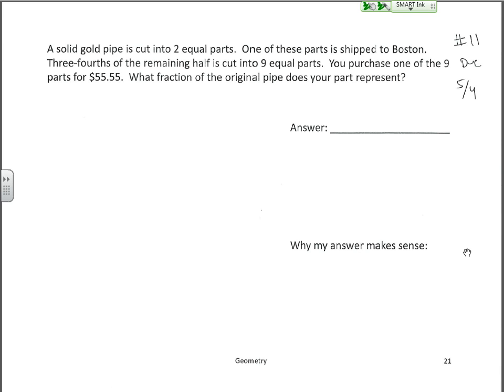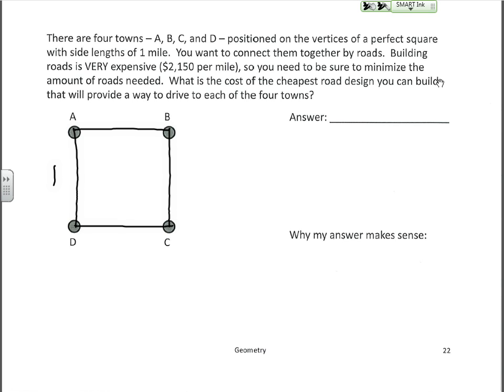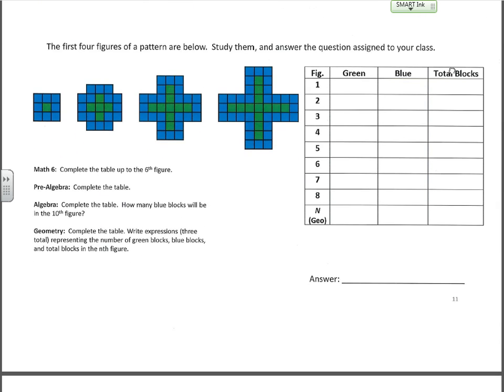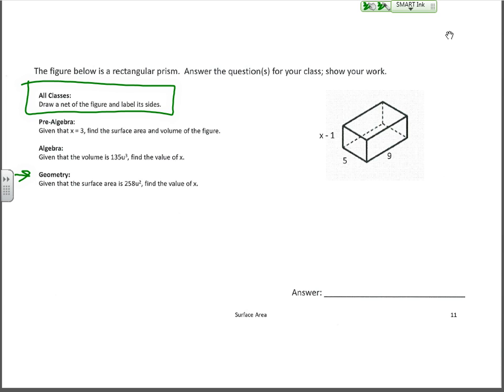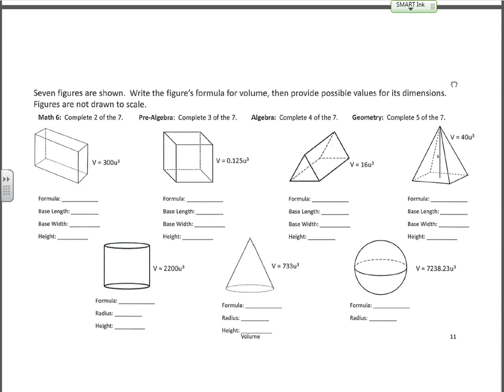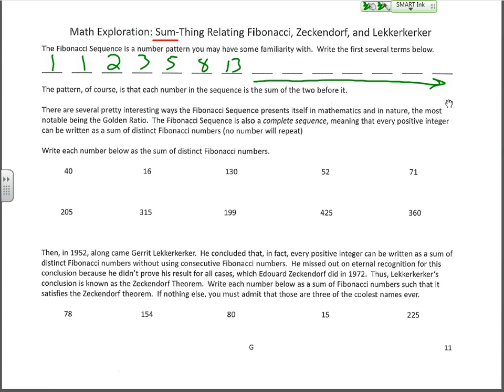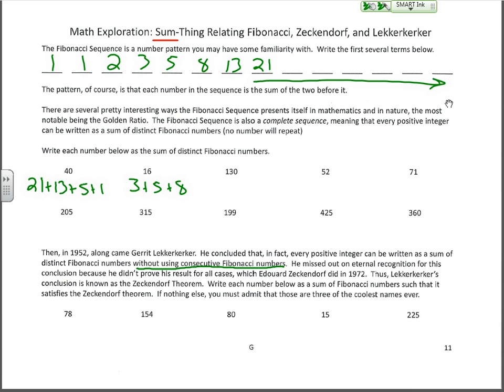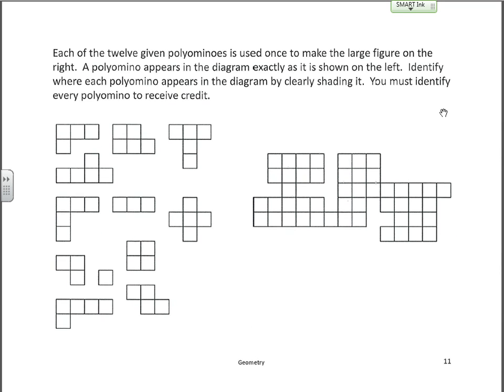Geometry Math Packet #11